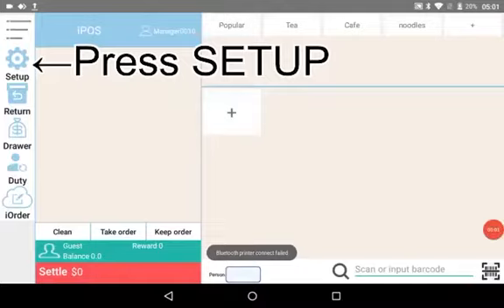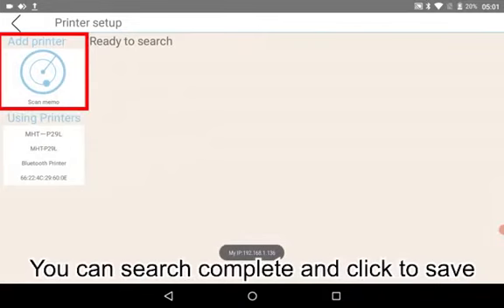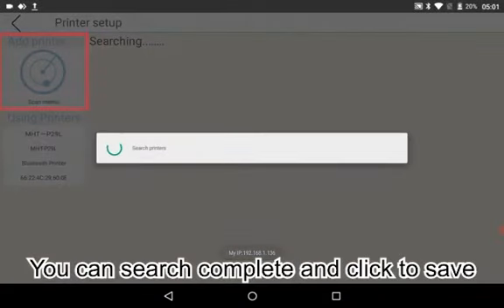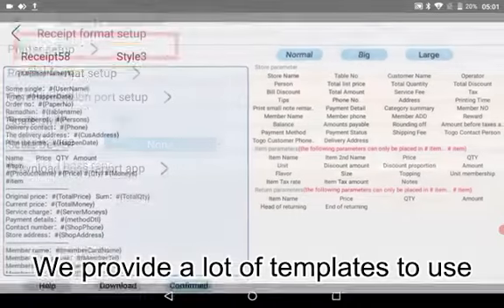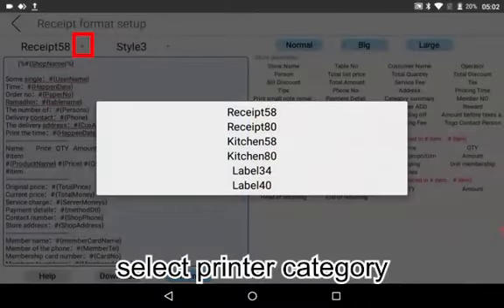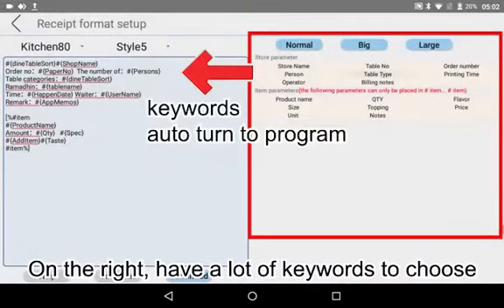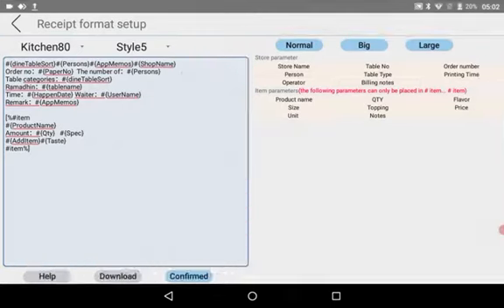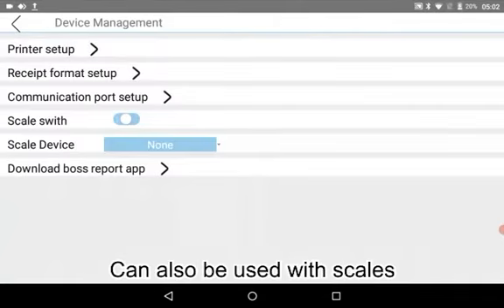How to Manage Devices with MRBOSS iPOS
Thank you for you purchase our POS.
We provide tablet POS and professional cash register.
If you have other questions except our video, you can send email to us.